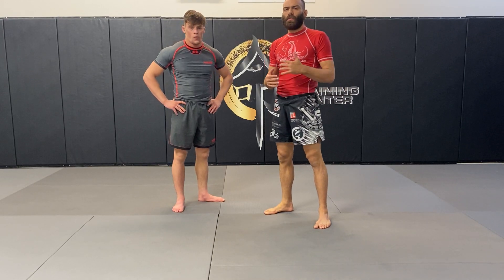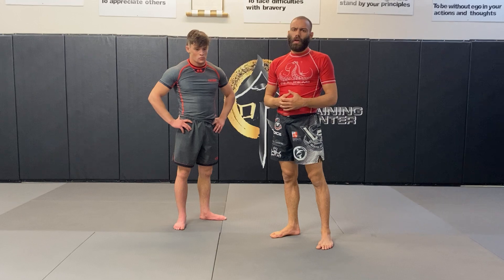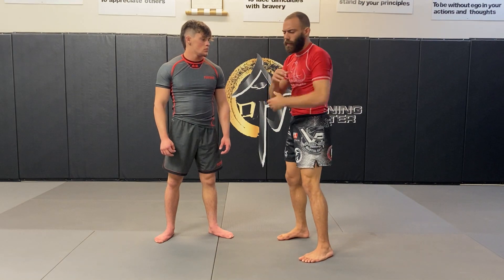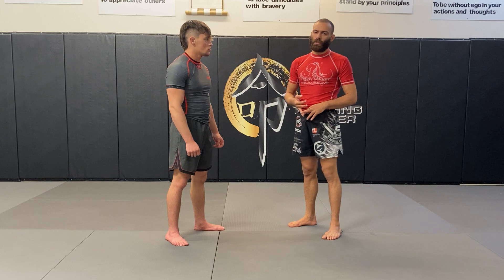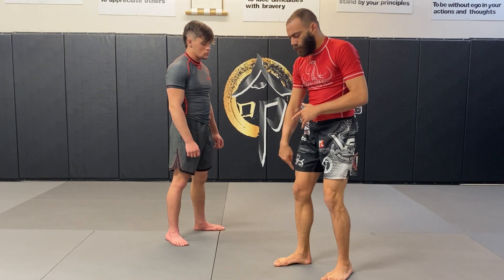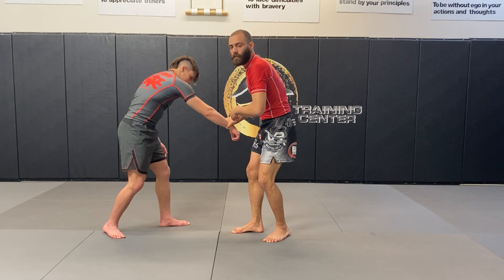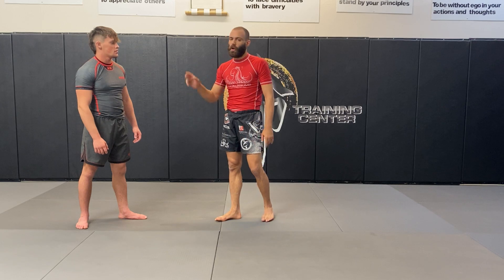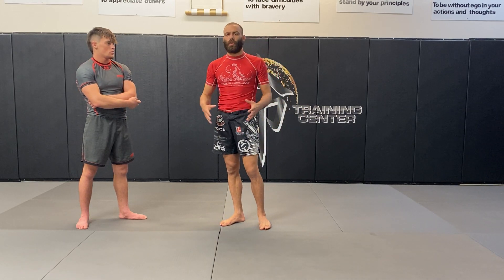Internal Martial Arts for Grappling - Baguazhang: Wild Goose Leaves the Flock